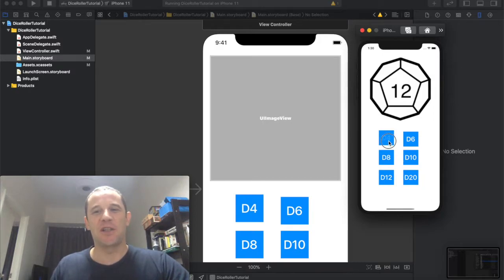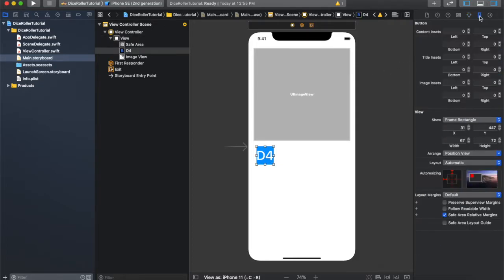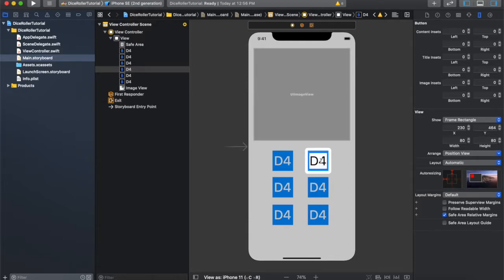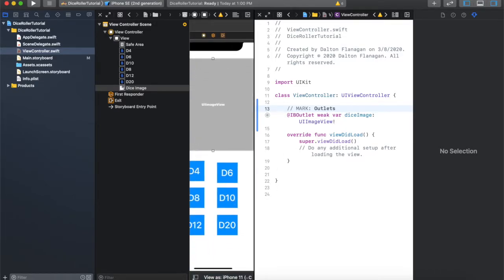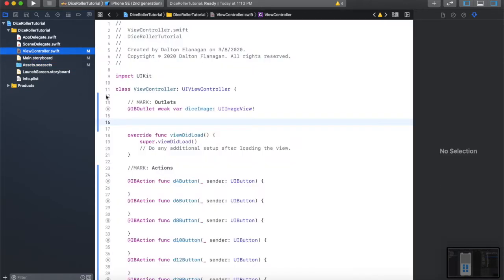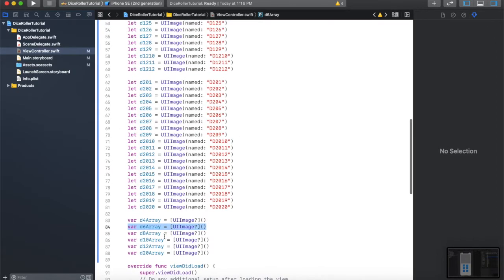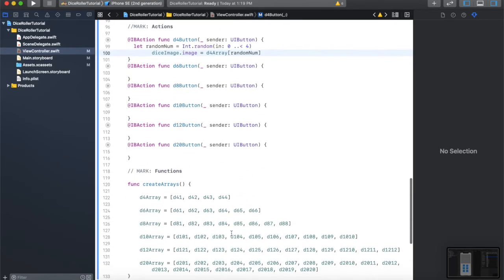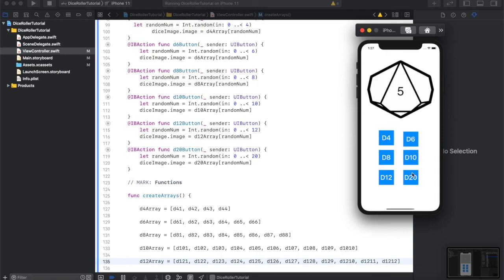DiceRoller App Part 1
I have been playing more and more Dungeons and Dragons and thought I would make a simple dice roller app I could keep on my phone. This is part 1 of the tutorial.